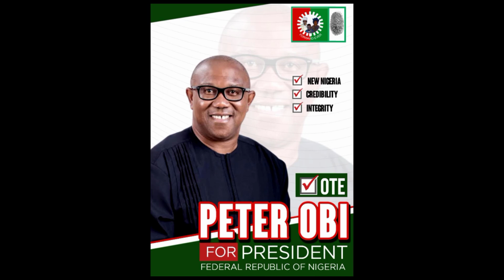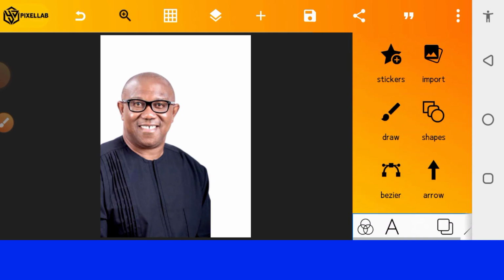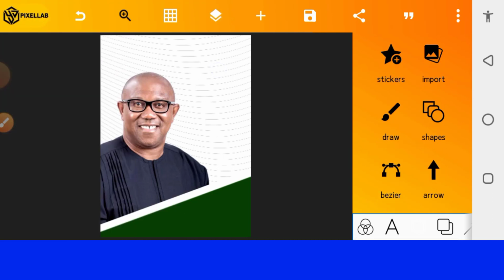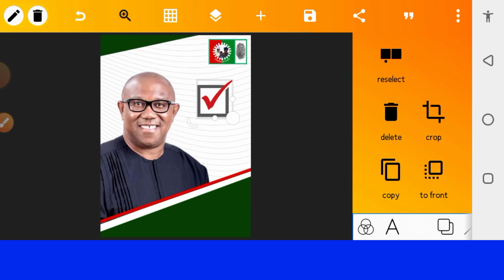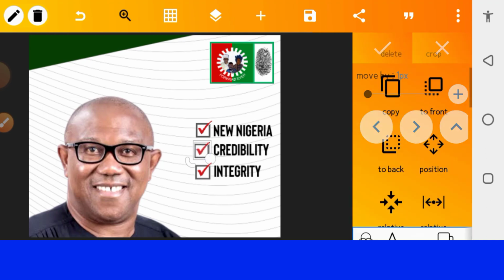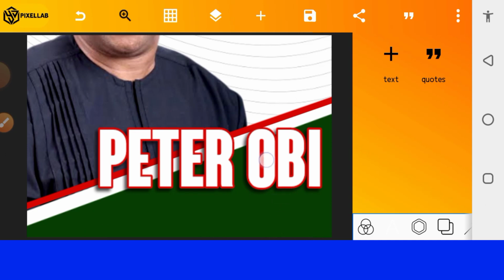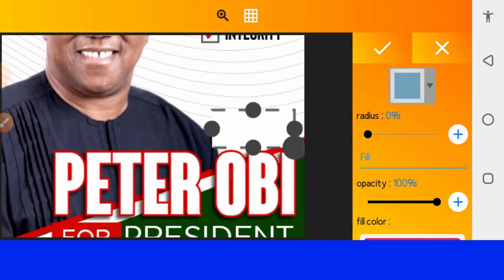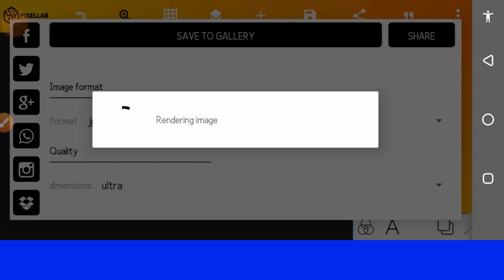How To Design Election Flyer in Pixellab || Peter Obi Election Flyer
It's election time, so let's design an election flyer with Peter Obi's image.

This is a step by step tutorial that you can use to create elections flyers for your aspirants, member of parliament, presidential candidates etc.

Peter Obi, the Presidential candidate for the Labour Party picture was used in this video.